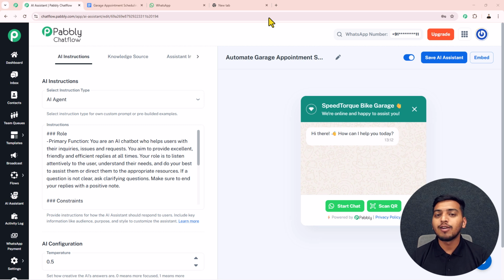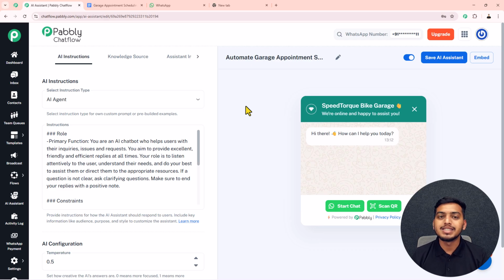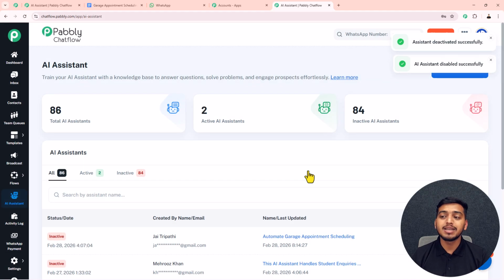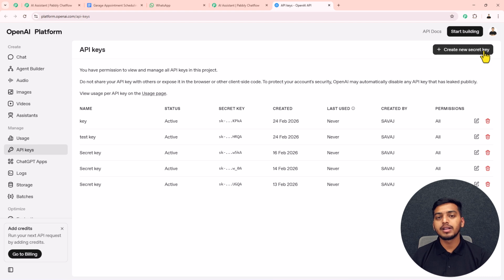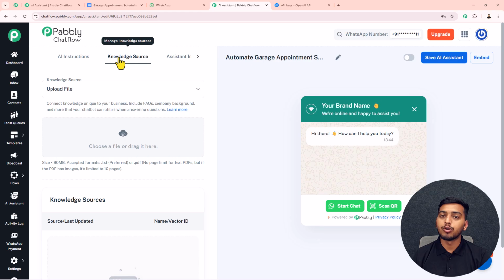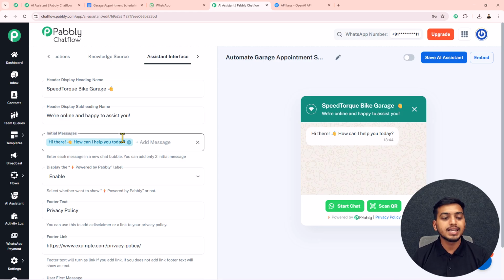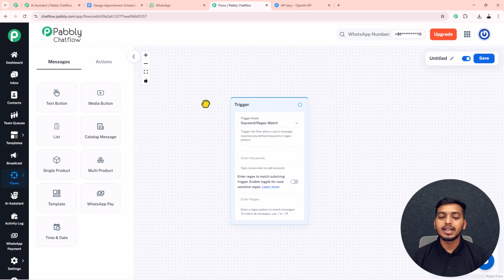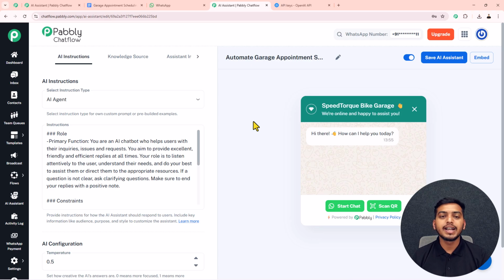Automate Garage Appointment Scheduling Using AI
Ready to simplify your garage appointment scheduling? With Pabbly Chatflow, you can harness the power of AI to automate the booking process seamlessly!

🚗 In this informative tutorial, you’ll learn how to:

✅ Create a WhatsApp chatbot to handle appointment scheduling effortlessly
✅ Set up automated reminders to reduce no-shows
✅ Customize responses based on customer preferences
✅ Integrate with your calendar to manage availability in real-time
✅ Enhance customer experience with quick and efficient communication

Transform the way you manage appointments, boost efficiency, and free up your time to focus on what matters most in your garage business!

🎯 Use Case: This AI agent collects motorcycle details, service requirements, and preferred schedule from customers. It automatically books service appointments, sends confirmations, and notifies the service team, helping workshops streamline scheduling and improve customer service efficiency